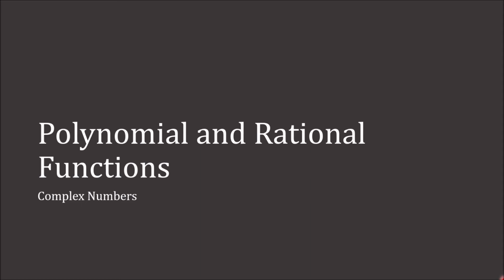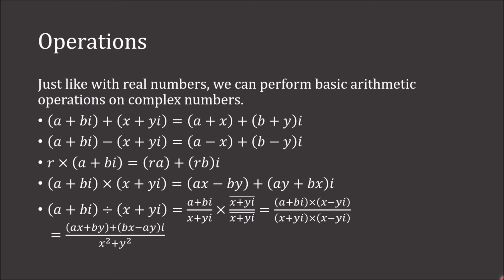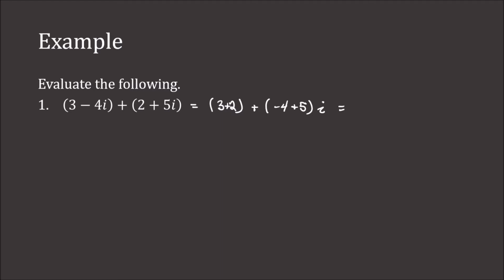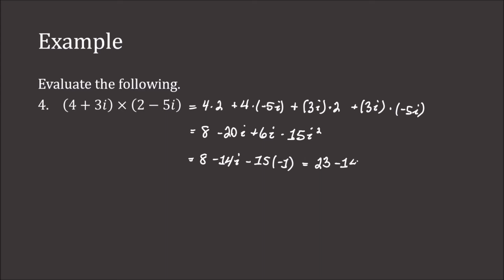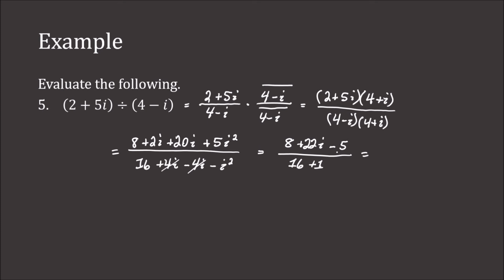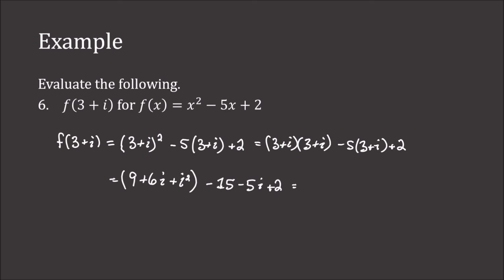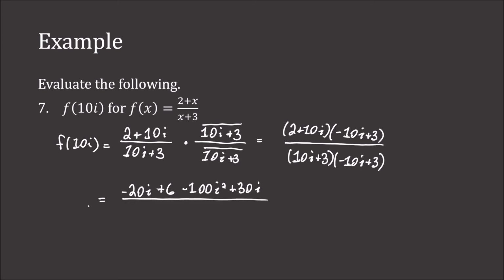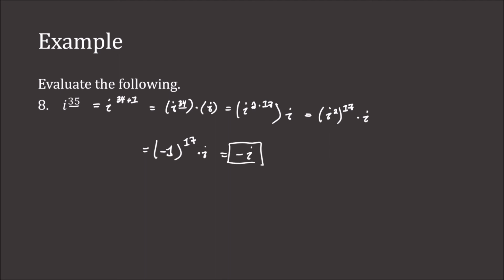Complex Numbers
After completing this lesson, viewers will be able to:
1. determine whether a number is complex.
2. define what is meant by the complex conjugate.
3. perform arithmetic operations on complex numbers.
4. evaluate functions at complex values.